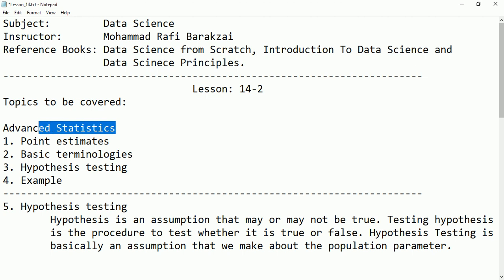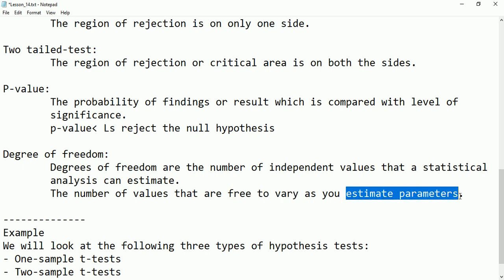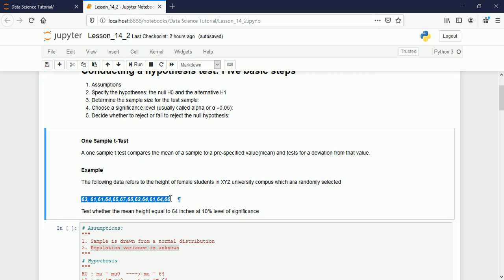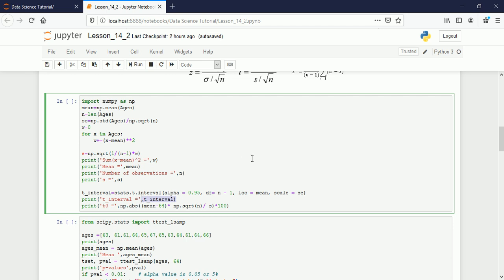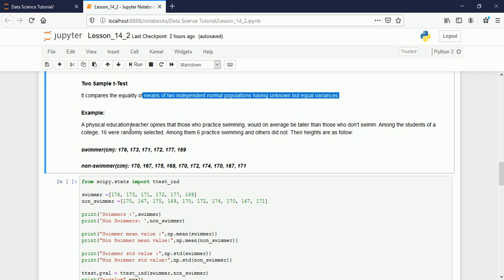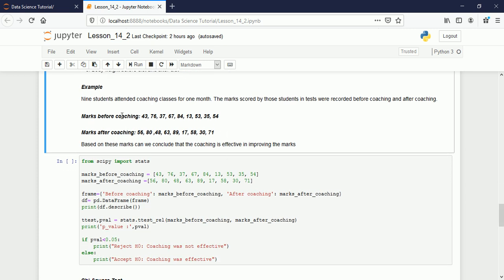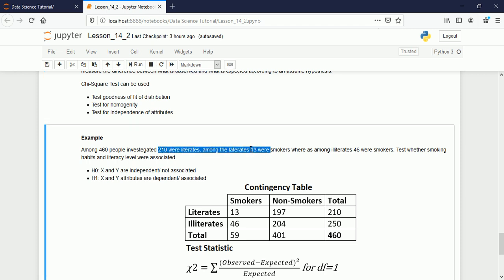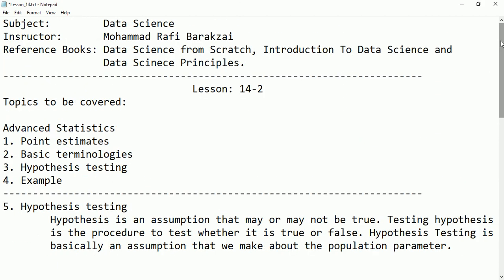Lesson 14 2 Advance statistics part 2